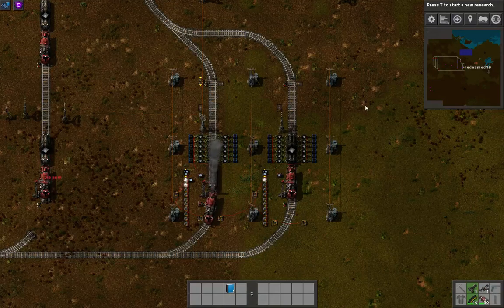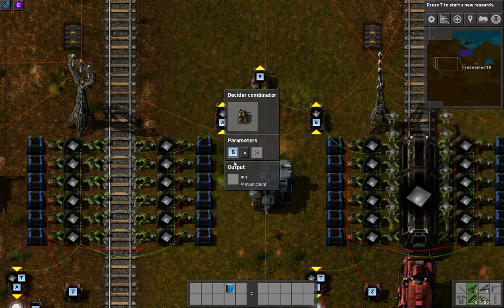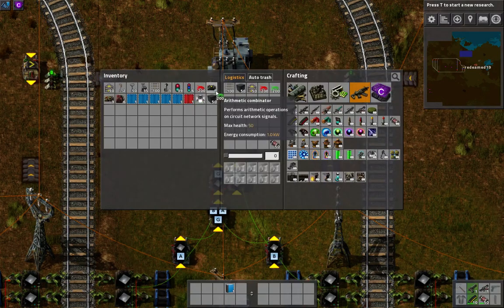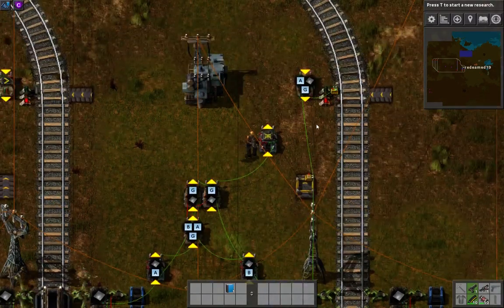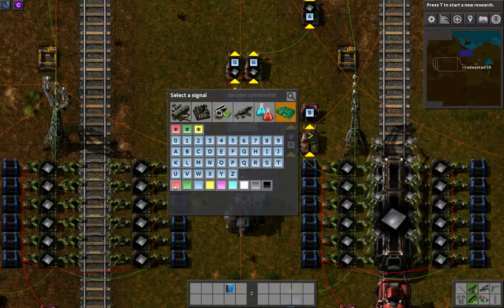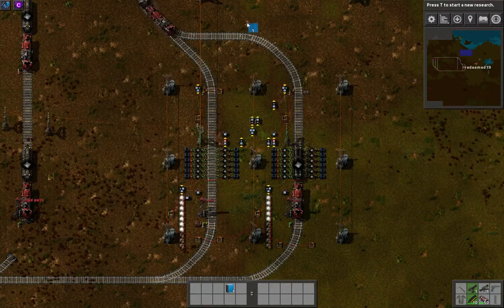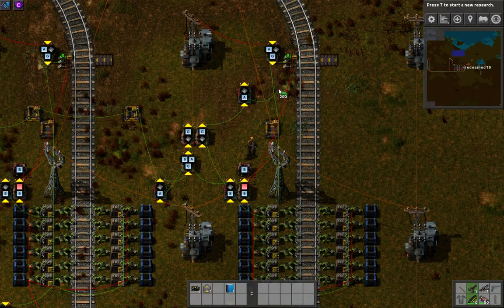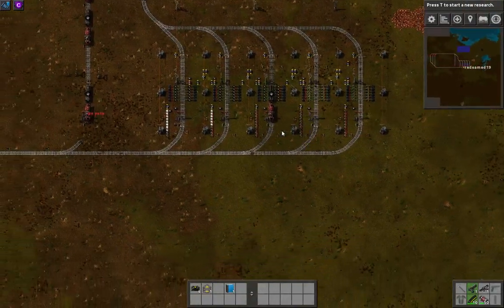Train drop off prioritizing minimum storage using logistics